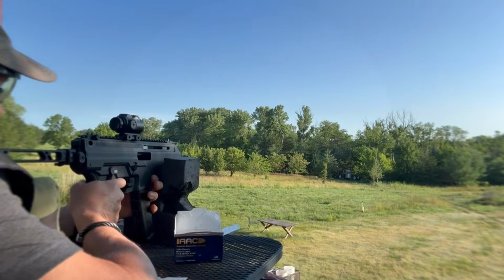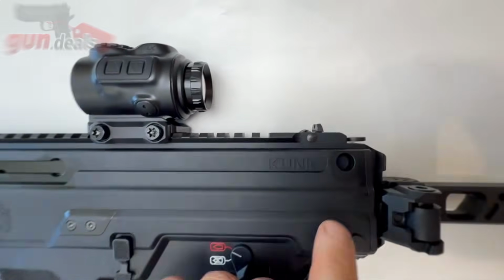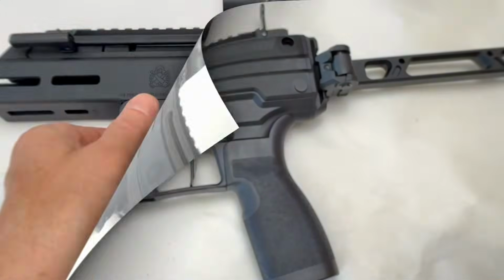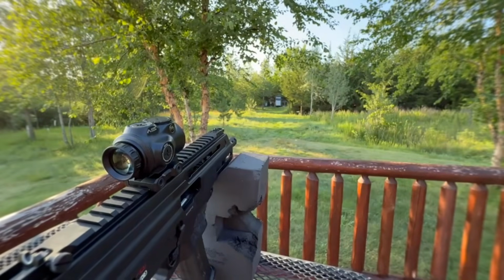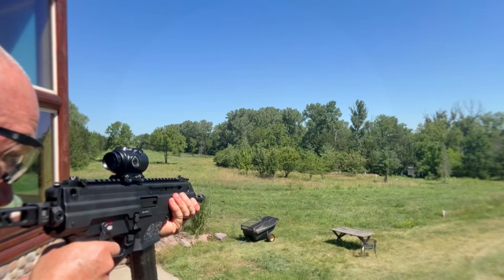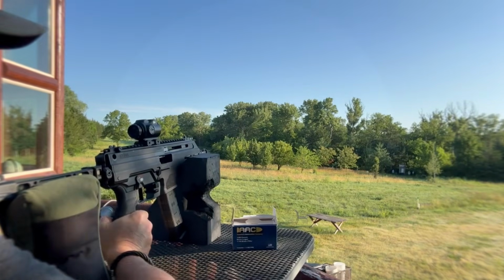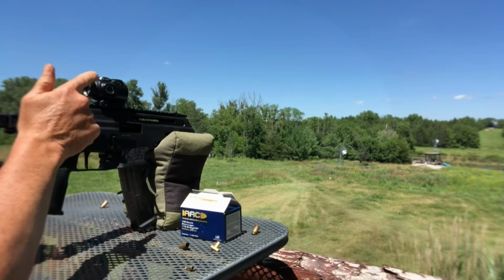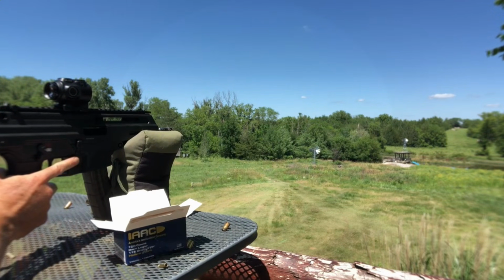Springfield Kuna, The Best PCC or PDW?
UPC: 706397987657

Let me know what you think of the Springfield Kuna in the comments down below!

Description
The brand new Kuna pistol from Springfield Armory is a compact, high-performance PDW engineered for personal defense and precision shooting. Crafted with a robust monolithic aluminum upper, this 9mm firearm features a roller-delayed operating system designed to significantly reduce recoil while ensuring superior control. Its lightweight yet durable design, paired with two 30-round magazines, delivers exceptional handling and reliability for any shooting enthusiast.

A Name Rooted in Tradition
Inspired by the European Pine Marten—known as the Kuna in Croatia and celebrated as the nation’s emblem of resilience—the Kuna Pistol embodies strength and heritage. Drawing on the storied legacy of Croatian craftsmanship and military tradition, this firearm pays tribute to enduring quality and dependable performance.

Innovative Engineering and Features
Roller-Delayed Operating System
Engineered for precision, the roller-delayed operating system minimizes reciprocating mass, resulting in reduced recoil and muzzle flip. This streamlined mechanism enhances shot accuracy and control, offering a consistent shooting experience.

Integrated Picatinny Rail
The end plate features a built-in Picatinny rail, allowing for seamless attachment of accessories such as pistol braces or tactical lights, further customizing your shooting setup.

Ample M-Lok Attachment Points
With multiple M-Lok slots on the upper receiver, users can easily add accessories like foregrips, flashlights, or laser modules, tailoring the firearm to specific needs.

AR-Pattern Grip with Adaptive Texture
The AR-pattern grip offers a familiar and comfortable hold, featuring an adaptive texture and integrated storage compartment for convenience.

Precision Flat Trigger
The flat-faced aluminum trigger provides a crisp, tactile break with a short, audible reset, ensuring responsive performance shot after shot.

Durable Translucent Magazines
Each Kuna Pistol comes with two durable, translucent magazines equipped with metal feed lips, ensuring reliability and longevity in every round.

Hybrid Flip-Up Sights
Switch between sight configurations effortlessly with adjustable, spring-loaded flip-up sights that provide both versatility and accuracy.

Hammer Forged Barrel for Consistency
Featuring a 6-inch cold radial hammer forged barrel, the Kuna ensures minimal movement and vibration during firing. The Melonite™ finish enhances durability, while a 1/2×28 threaded muzzle with a multi-port brake further reduces recoil for improved shot consistency.

Fully Ambidextrous Controls
Designed for universal use, the Kuna Pistol includes a reversible, non-reciprocating charging handle and fully ambidextrous controls for safety, magazine release, and bolt release, ensuring ease of use for all shooters.

Suppressor-Ready Design
With its threaded barrel and optimized operating system, the Kuna Pistol is ideally suited for suppressor use, offering reduced sound signature and increased shooting accuracy.

Firearm Specifications
Manufacturer: Springfield Armory
Model: Kuna
Caliber: 9mm Luger
Barrel: 6" Cold Radial Hammer Forged Melonite® 1:10
Sights: Hybrid Flip-Up
Upper Receiver: Monolithic Forged 7075 T6 Aluminum Type III Hardcoat Anodized
Lower Receiver: Injection Molded Glass-Filled Polymer
Gas System: Roller Delayed
Handguard: Integral; M-LOK
Pistol Brace: None
Trigger: Flat Aluminum
Muzzle Device: Multi-Port Muzzle Brake
Receiver End Plate: Picatinny
Charging Handle: Ambidextrous; Non-Reciprocating
Safety Switch: Ambidextrous
Trigger Guard: Integral to Receiver
Grip: AR-Pattern with Adaptive Grip Texture
Magazines: (2) 30-Round Magazines
Weight: 5 lbs. 5 oz.
Length: 15.5"